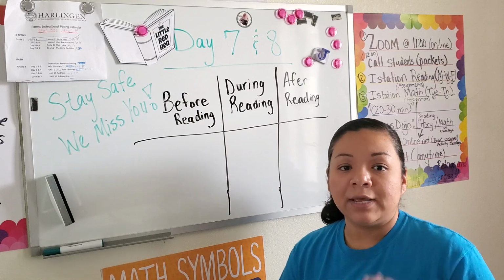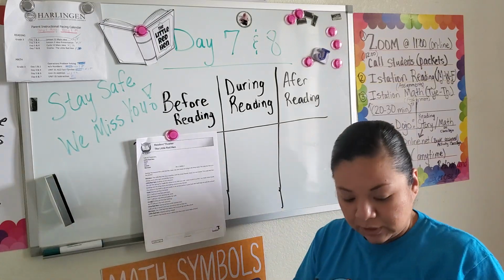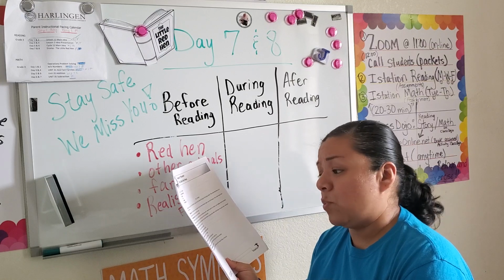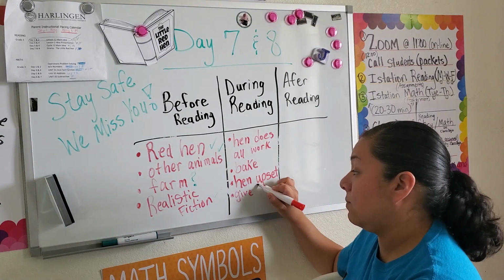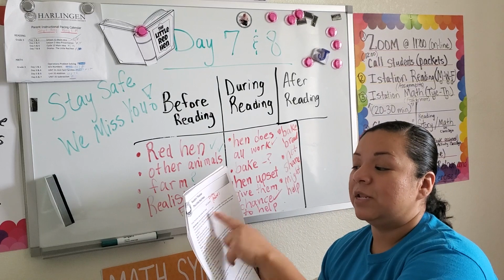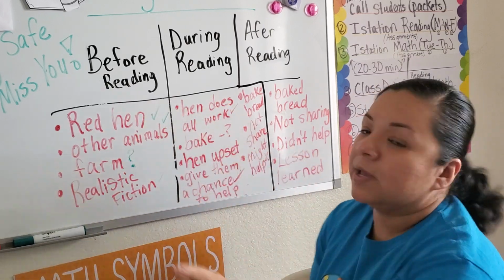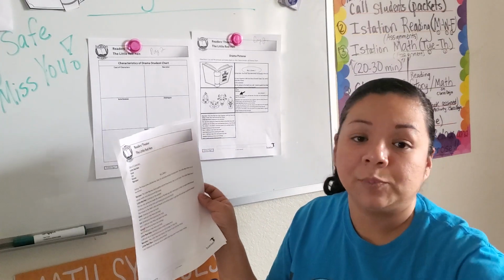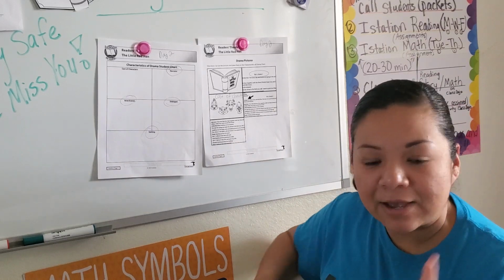Reading Day 7 and 8 Drama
Drama: The Little Red Hen